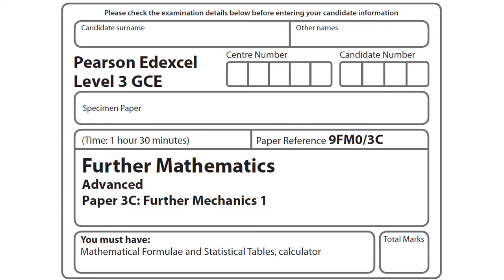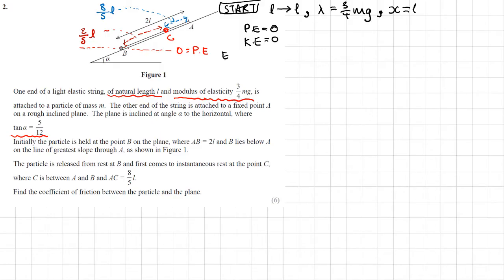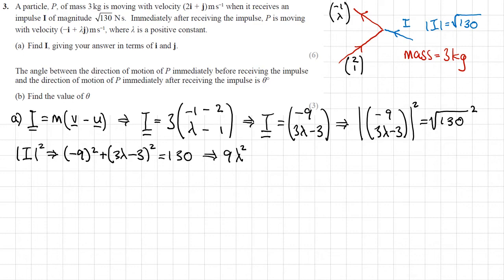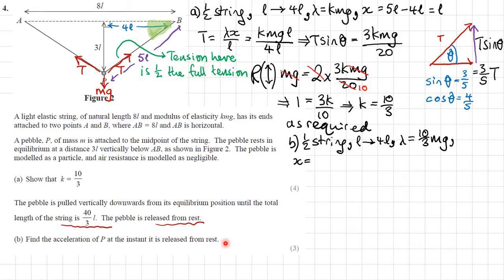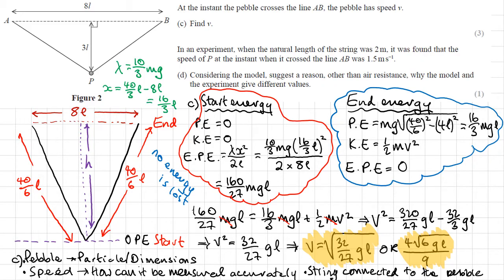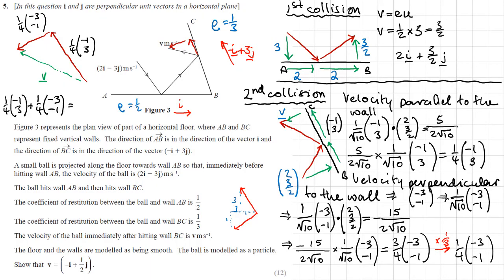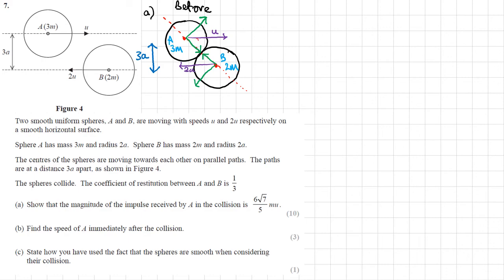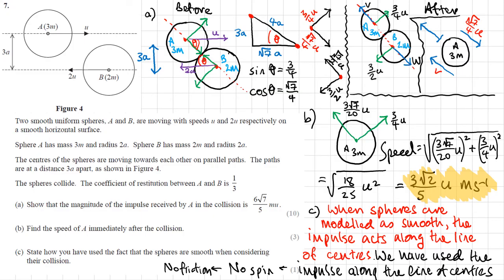A Level Further Maths - Further Mechanics 1 (FM1): Further Mathematics - Specimen paper (Edexcel)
A walkthrough of A Level Further Mechanics 1 Further Mathematics Specimen Paper by Edexcel

0:00 Intro
0:07 Question 1
7:17 Question 2
17:45 Question 3
23:52 Question 4
41:54 Question 5
50:58 Question 6
58:49 Question 7